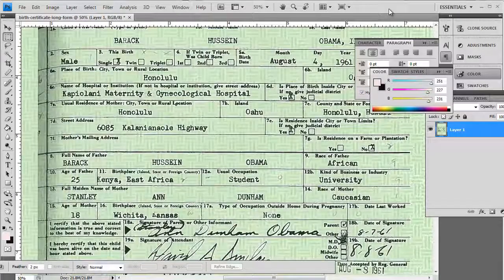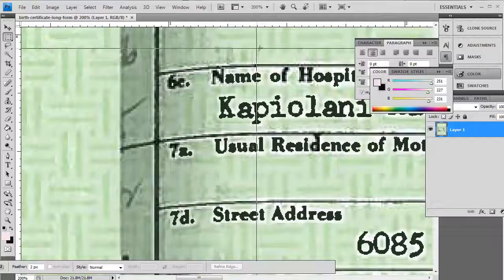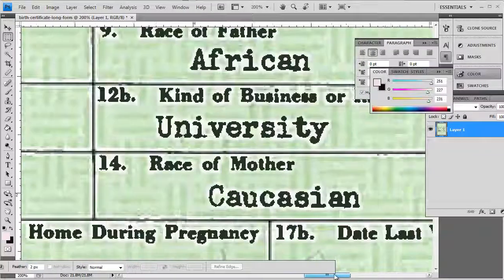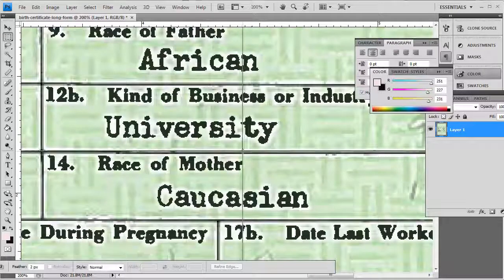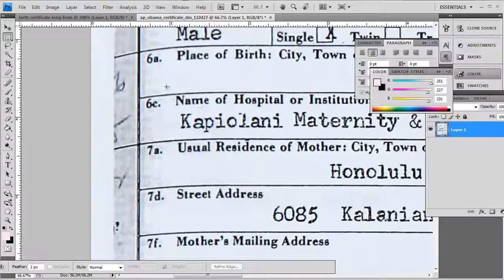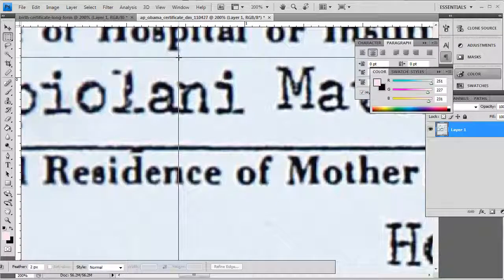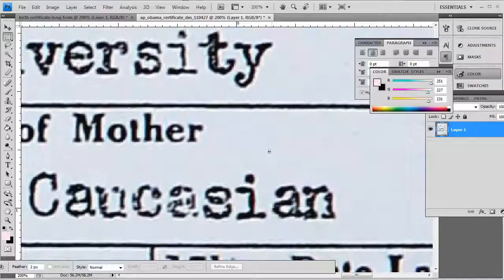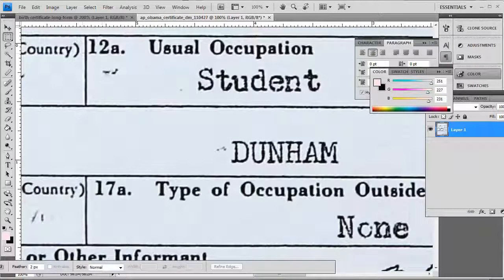Kerning in Soetoro Birth Certificate